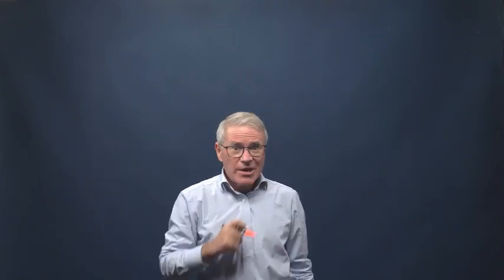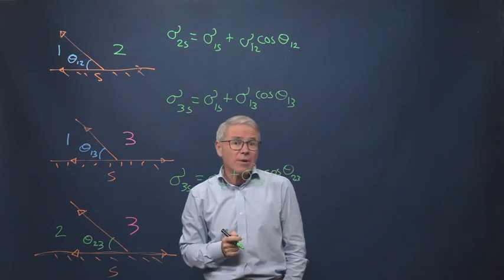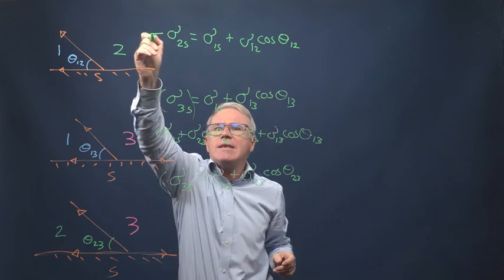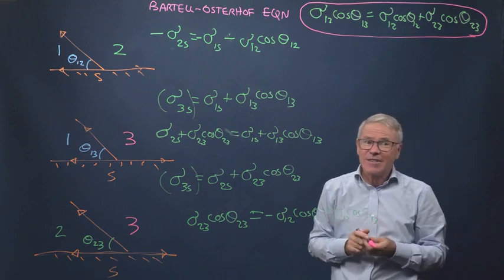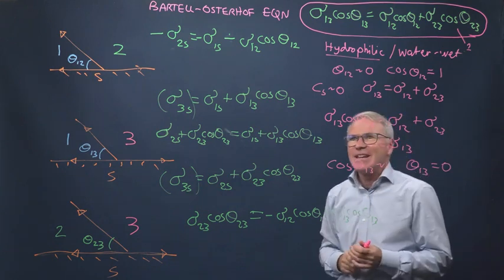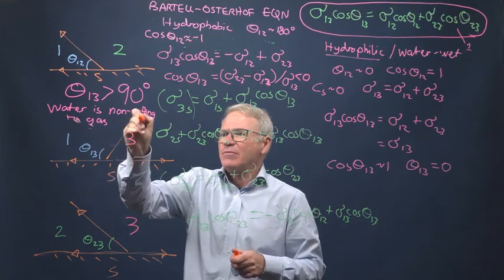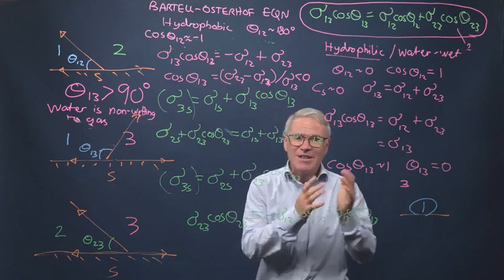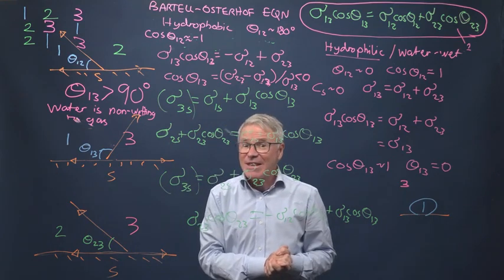Why ducks don't get wet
Wettability in three-phase flow is presented with an explanation of why surfaces that are non-wetting to water in the presence of oil can also be non-wetting (hydrophobic) in the presence of a gas.